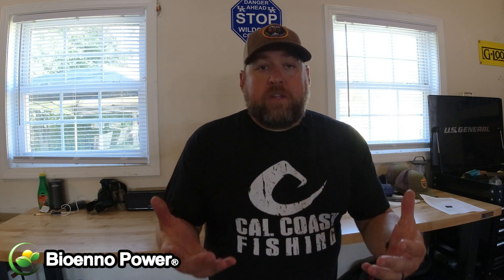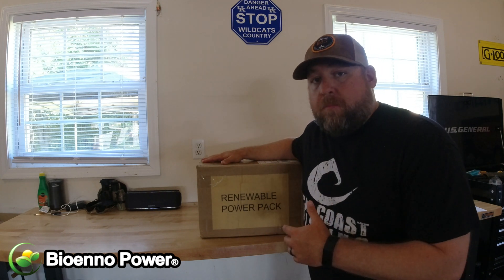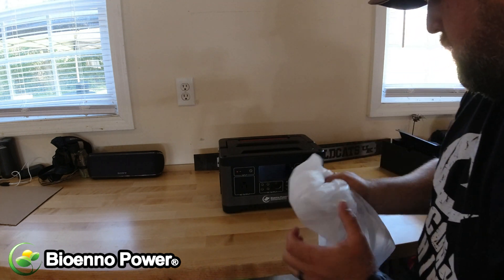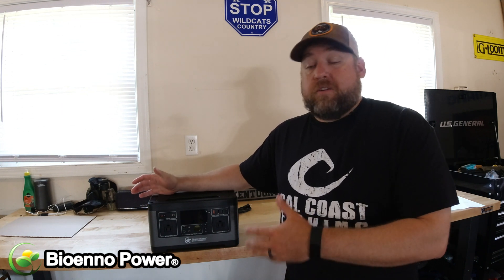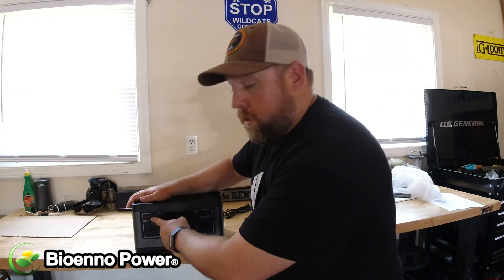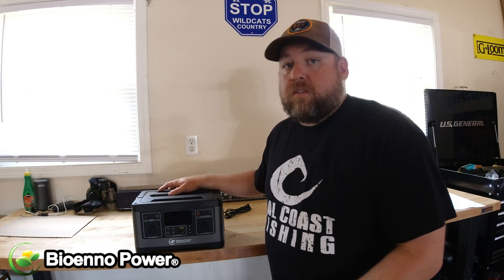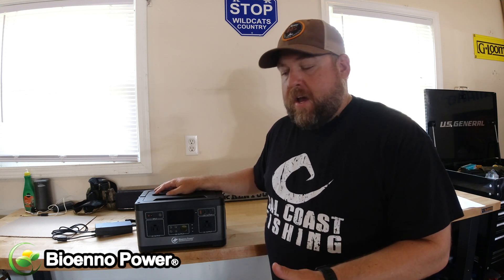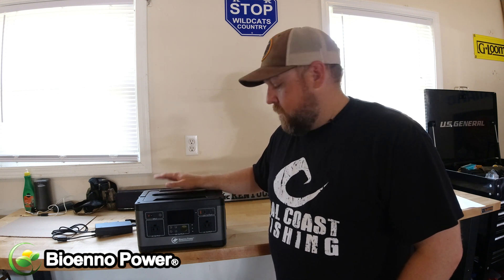Bioenno Power Renewable Power Pack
Full Tech specs for this power pack can be found below:

BPP-M500 Power Pack Specifications
Battery Type: NCA(Lithium Ion)
Battery Voltage: 11.1V
Battery Capacity: 47Ah
Watt Hours: 520 Watts Hours
Maximum Continuous AC Discharge:  500 Watts from Pure Sine Wave Inverter
PEAK AC Discharge:750W
USB: 1 X USB 5V~9V/2A Qualcomm QuickCharge 3.0
1 X Typ-C 5V~9V/2A Qualcomm QuickCharge 3.0
2 X USB 5V/3.1A
DC12V output(cigarette lighter): 1x Cigarette Lighter Adapter
4x5521 DC Output:9~12.6V/10A(12A Max total)
INPUT VAC Charge: 15V/6A
PV Input Voltage: DC13V~22V/6A Max

Maximum System Operation Temperature: 32°F ~ 104°F (0°C ~ 40°C)
Cycle Life: 2000 cycles
Dimensions:(L x W x H) 12.04 in. x 7.9in. x 6.9 in. (306 mm x 200 mm x 176mm)
Weight: 14.3 lbs. (6.5 kg.)
Returns/Exchange: 30 Days
Warranty: 1 Year Warranty